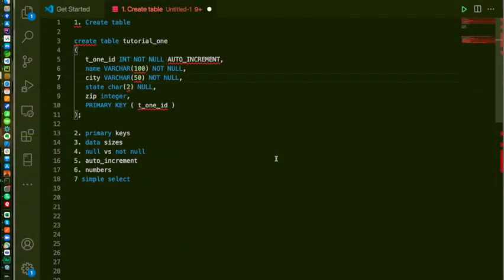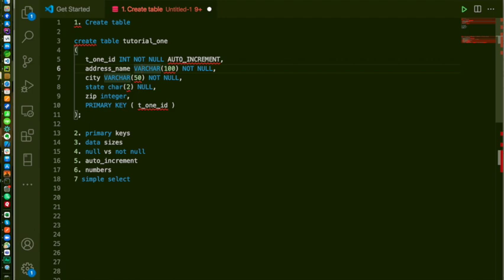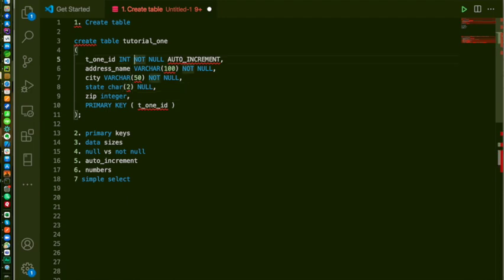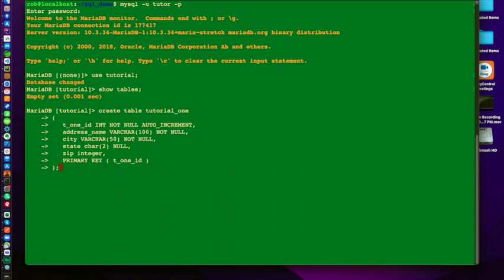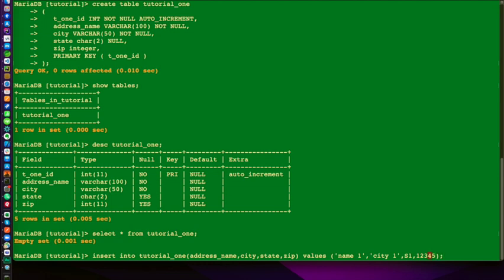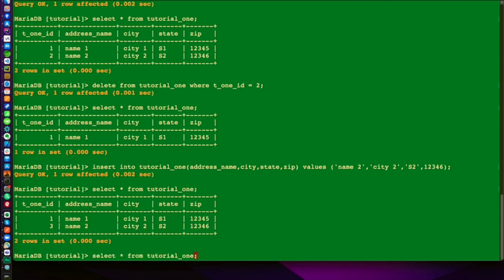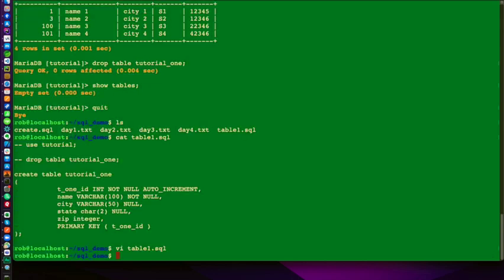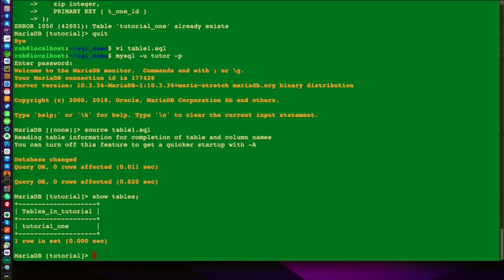SQL Tutorial - Day 3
1. Create table
create table tutorial_one(
   t_one_id INT NOT NULL AUTO_INCREMENT,
   name VARCHAR(100) NOT NULL,
   city VARCHAR(50) NOT NULL,
   state varchar(2),
   zip integer,
   PRIMARY KEY ( t_one_id )

2. primary keys
3. data sizes
4. null vs not null
5. auto_increment
6. numbers
7 simple select